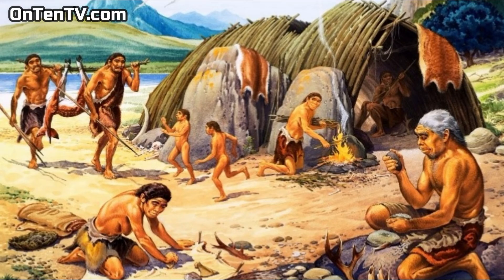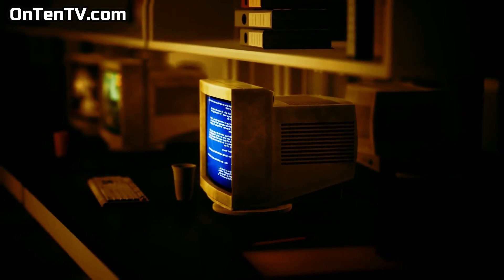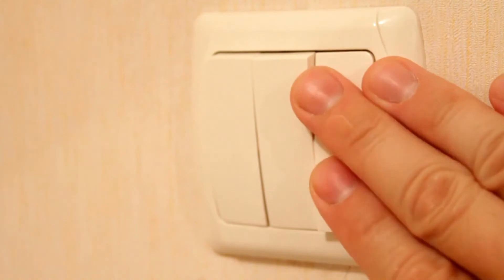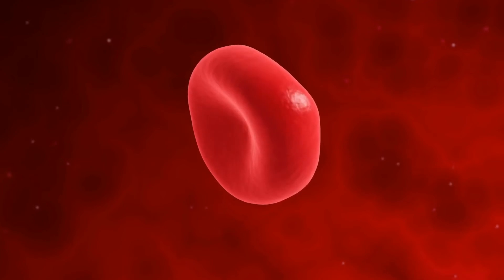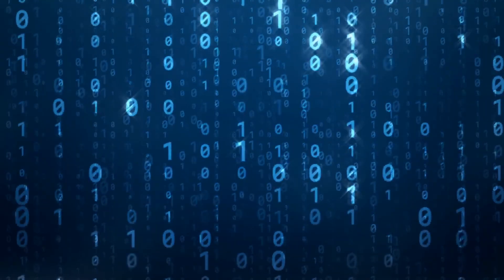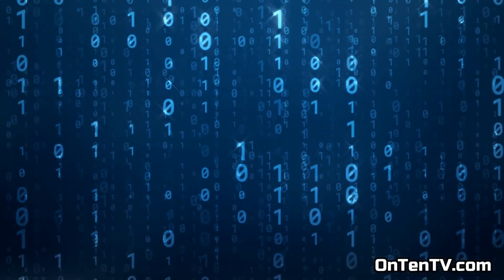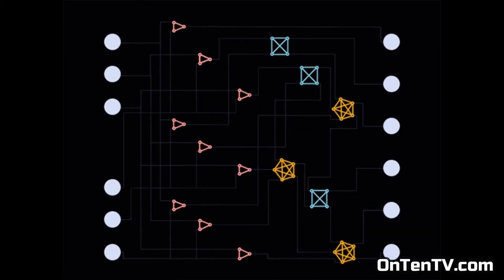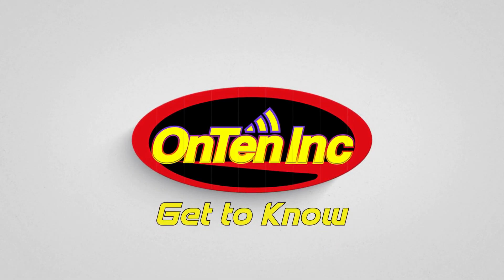Why is Quantum Computing so Scary?